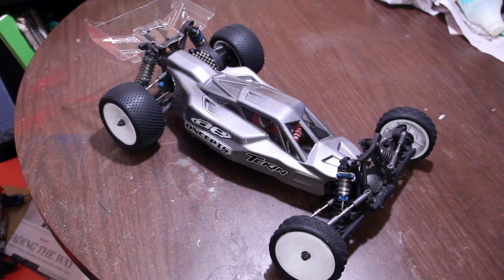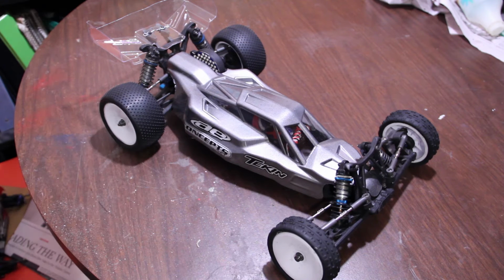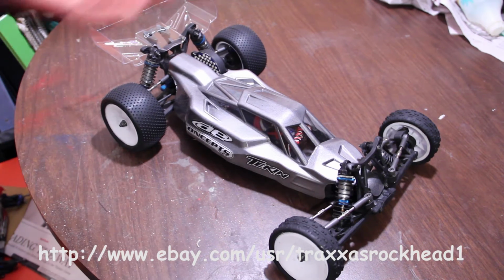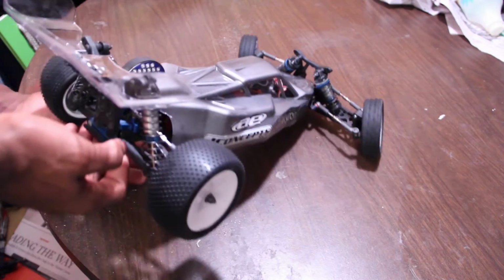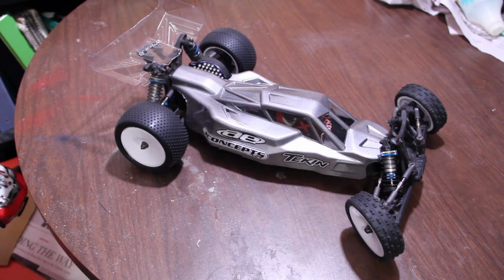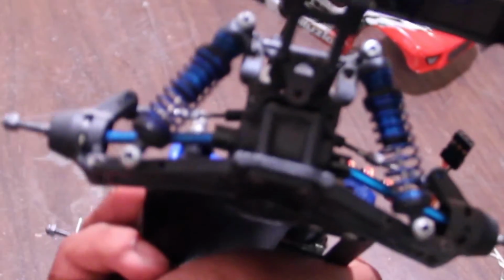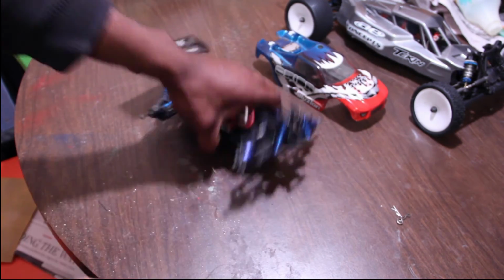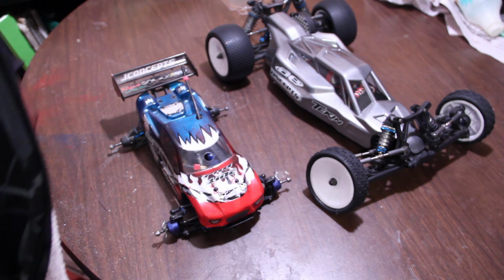How To Save Some RC Cash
just giving you a few tips on how to save some cash

comment and subscribe, and ask questions man i'll be happy to answer even if it's not about my vid but your car or something . (i'll try to answer to them the best way i can)